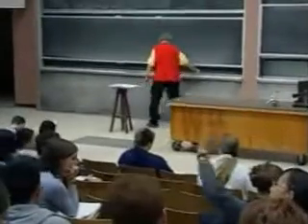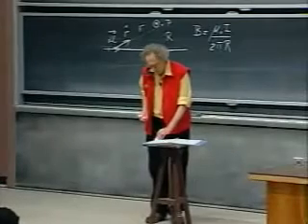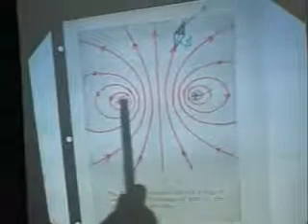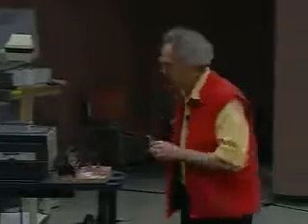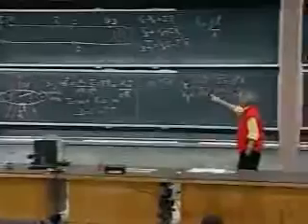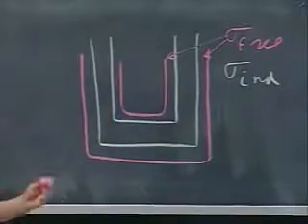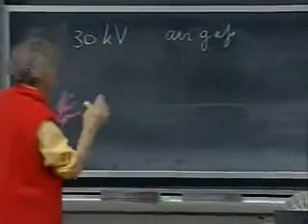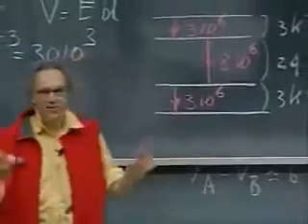Lec 14 | MIT 8 02 Electricity and Magnetism, Spring 2002